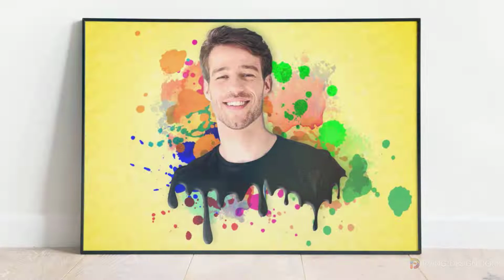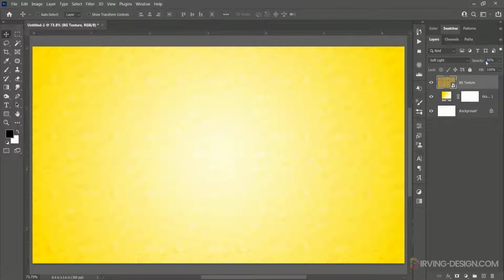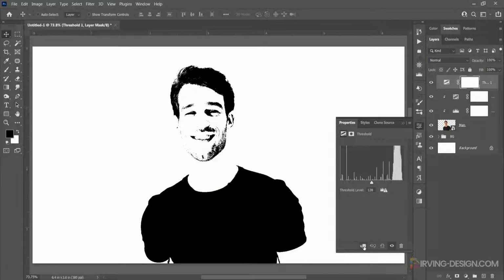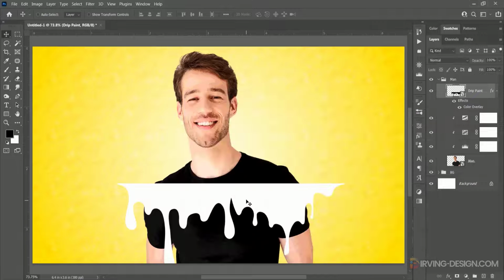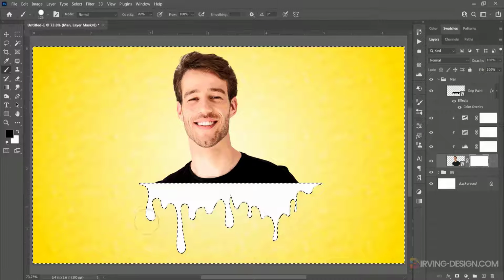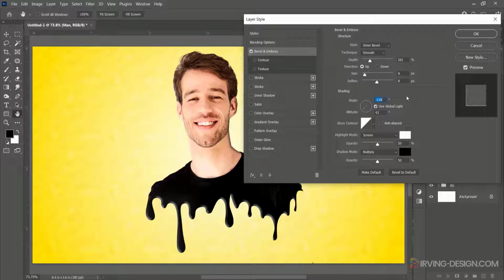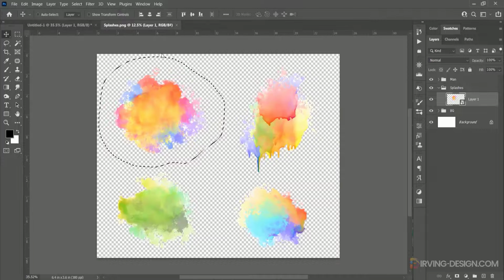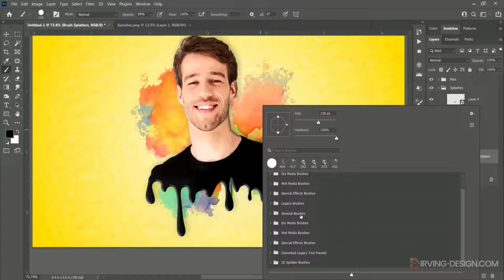Drip Effect in Photoshop (FREE PSD FILE)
In this video I will show you how to create this Drip Paint Effect.